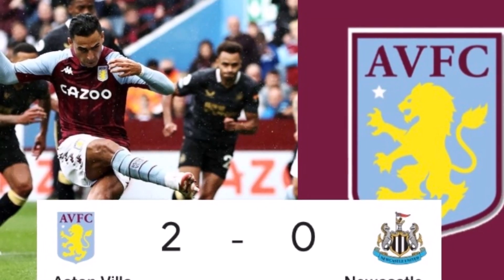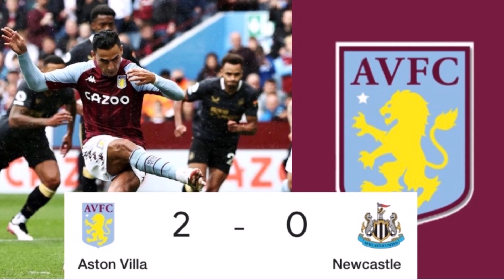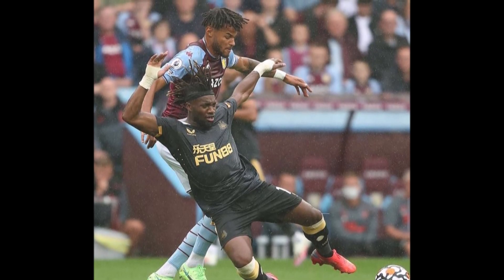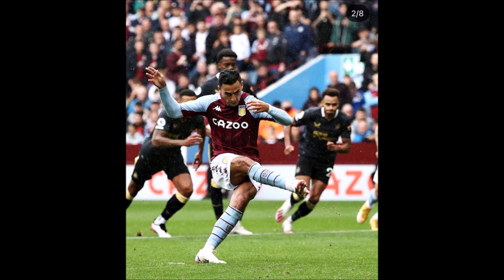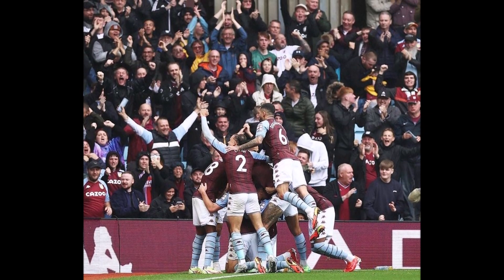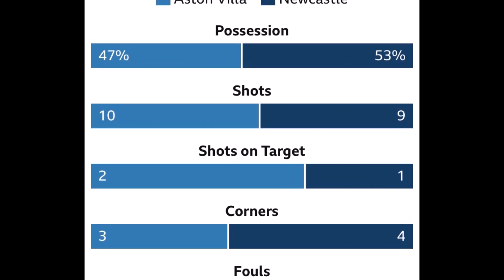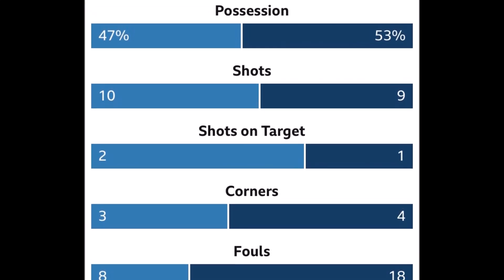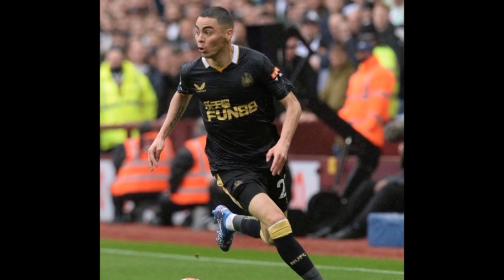Aston Villa 2-0 Newcastle | Highlights REACTION | VILLA NEWS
Aston Villa 2-0 Newcastle | EPL Highlights REACTION | ASTON VILLA

Danny Ings scores STUNNING bicycle kick on home debut 🔥 | Aston Villa 2-0 Newcastle | EPL Highlights

Aston Villa vs Newcastle United. Premier League.
3:00pm, Saturday 21st August 2021.

Villa ParkAttendance: Attendance 41,964.

Aston Villa 2
D Ings (45+3'48th minute)
A El Ghazi (62'62nd minute pen)

Newcastle United 0

Aston Villa 2-0 Newcastle: Danny Ings' acrobatic stunner and Anwar El Ghazi pen help Villa past Toon
Free match highlights and report as Danny Ings and Anwar El Ghazi (pen) give Villa first points of the season; Ings scores on home debut with brilliant bicycle kick; Newcastle 19th and without a point from opening two games

Danny Ings scored a stunning bicycle kick on his home debut to help Aston Villa to a 2-0 win over Newcastle at Villa Park.

Callum Wilson missed a clear chance one on one for Newcastle in the opening minutes, before the only real piece of quality in the first half came in stoppage time as Ings' magnificent acrobatic effort put Villa ahead (45+3), described by manager Dean Smith after as an "early goal of the season contender".

Villa doubled their lead after the break through Anwar El Ghazi's penalty (62), awarded after a VAR intervention for Jamaal Lascelles' handball from a Tyrone Mings' header.

Player ratings
Aston Villa: Martinez (6), Cash (6), Konsa (6), Mings (7), Young (7), Luiz (7), McGinn (7), Ramsey (8), El Ghazi (7), Buendia (6), Ings (7)

Subs: Philogene-Bidace (NA), Tuanzebe (NA), Wesley (NA)

Newcastle: Woodman (6), Schar (6), Lascelles (6), Fernandez (6), Murphy (5), Hayden (6), Ritchie (6), Willock (6), Saint-Maximin (6), Almiron (5), Wilson (6)

Subs: Longstaff (5), Joelinton (NA), Fraser (NA)

Man of the match: Jacob Ramsey